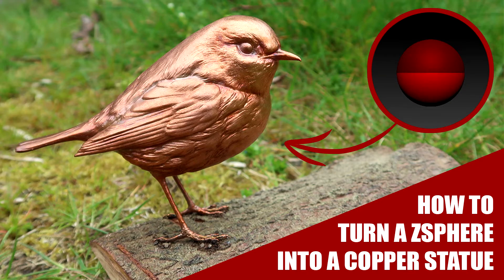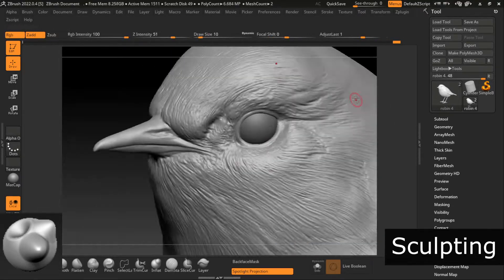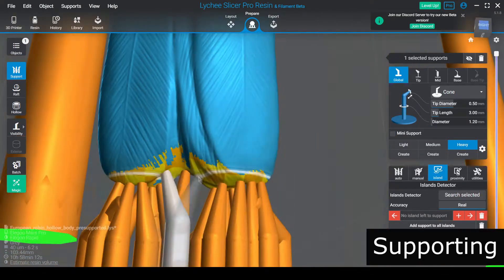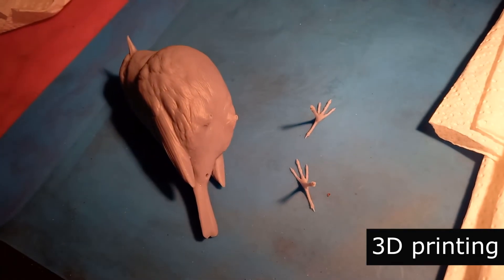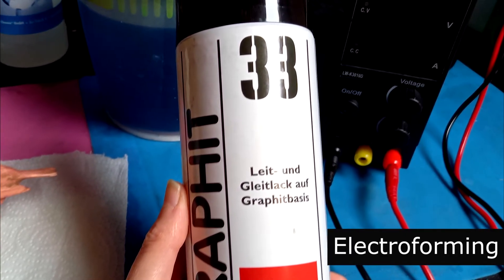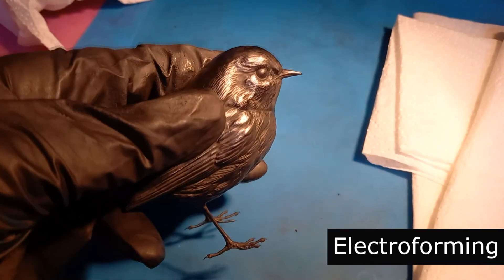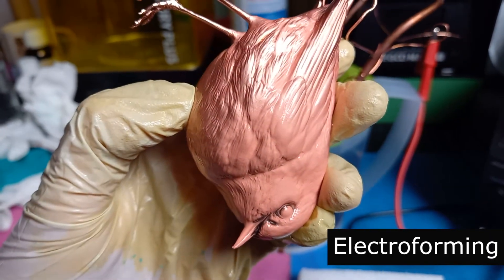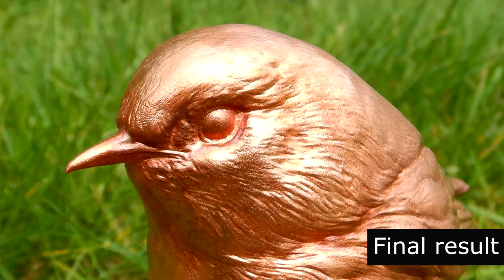Step-By-Step Tutorial | Turning a Zbrush model into a copper electroformed 3D print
Hey guys! Welcome to my first ever tutorial, in which I show you how I made my copper statue "Grandma's little robin", by first 3D modeling it in Zbrush, to then 3D print it and finally turn it into copper through a process called electroforming. This tutorial is for people who already know how to use their resin 3D printers, since I'm not featuring that part in detail. Hope you like it!
TIMESTAMPS:
0:00 - Intro
0:15 - Sculpting
1:51 - Supporting
2:19 - 3D printing
3:08 - Electroforming
5:58 - The Results
If you like my robin, consider becoming a Patron and get access to both this model and several others for only $8 a month!
Electroforming shopping list:
Keep in mind I'm based in the Netherlands, so some items may not be available to you depending on your location. There are however, a lot of alternatives that do the same!

Follow me on other social media for more content!

Or purchase separate 3D models in my shops!